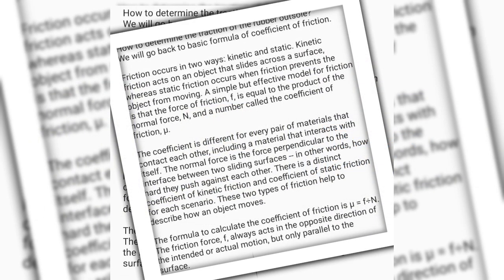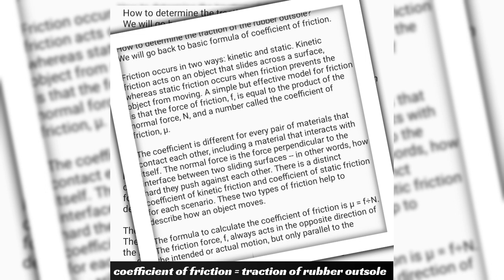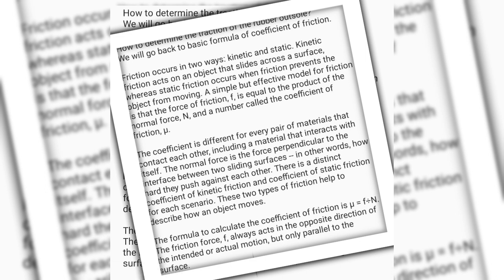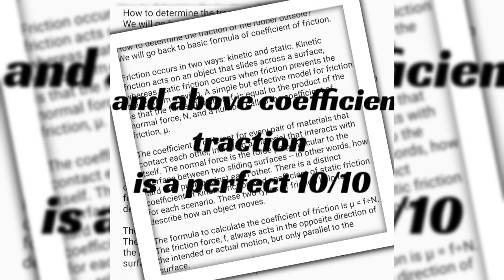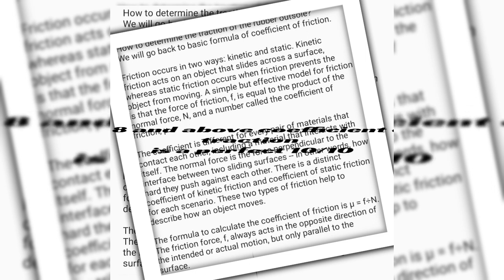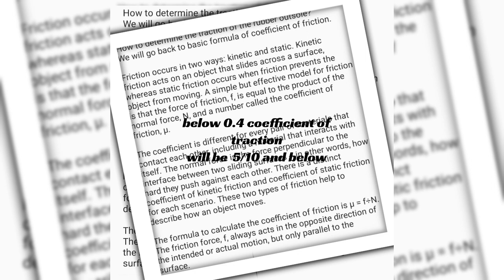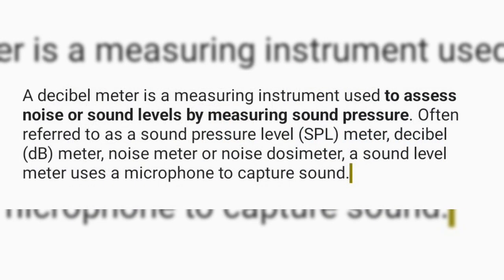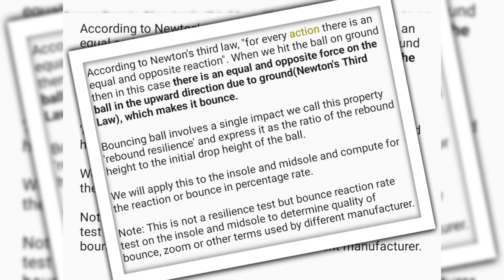Anta Badao 2.0 Domineering Series | Kyrie Irving x Kevon Looney Sound Check!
📝 Description
Domineering on the court, the Anta Badao 2.0 Domineering Series brings Kyrie Irving’s signature flair to Kevon Looney’s powerful presence. This sound check highlights the shoe’s aggressive traction, responsive cushioning, and bold design that dominates every step. Built for control and confidence, the Badao 2.0 is more than just performance—it’s a statement. Watch Kevon Looney put these kicks to the test and hear the squeak, spike, and grip that define true domination.

⚙️ Features
Domineering Series Design – Bold aesthetics with aggressive lines.

Kyrie Irving Brand – Signature influence for elite performance.

Kevon Looney Tested – Worn and showcased in live sound check.

Responsive Cushioning – Balanced impact protection and court feel.

Superior Traction – Squeak and grip for explosive moves.

Durable Build – Reinforced materials for long-lasting wear.

📊 Performance Score (Narrative)
The Anta Badao 2.0 delivers a 9/10 in traction, with squeak and grip that dominate hardwood. Cushioning earns an 8.5/10, balancing responsiveness with comfort for extended play. Build quality stands strong at 9/10, ensuring durability under pressure. Overall, the Domineering Series proves itself as a powerhouse sneaker, blending Kyrie’s finesse with Looney’s grit.

✅ Verdict
The Anta Badao 2.0 Domineering Series is a must-have for hoopers who want commanding traction and bold style. With Kyrie Irving’s brand DNA and Kevon Looney’s on-court validation, this sneaker is built to dominate both performance and presence.